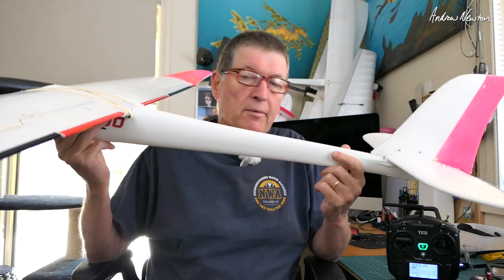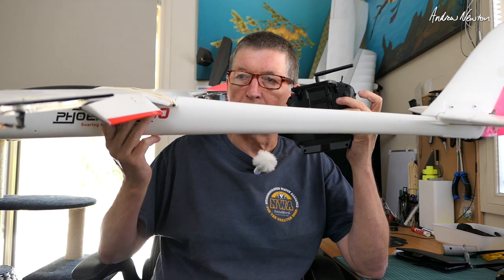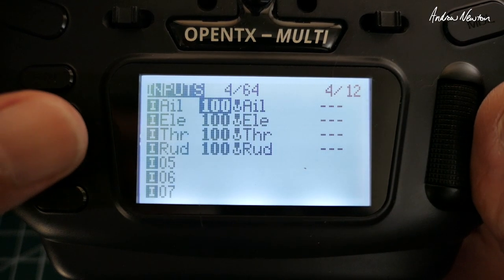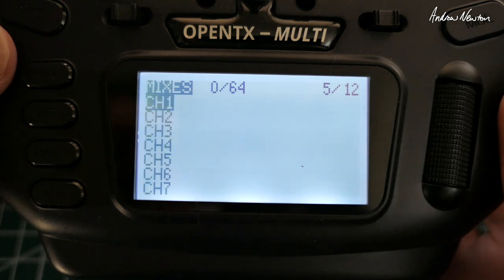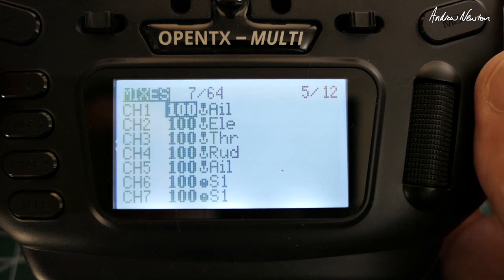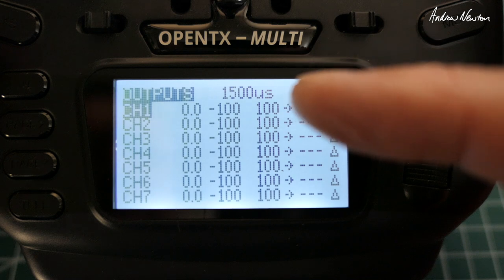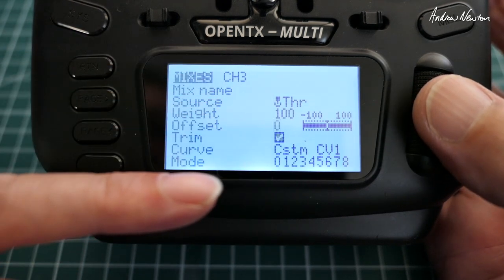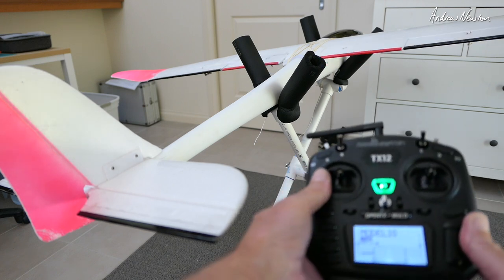Crow Brakes Mix for TX12 OpenTX EdgeTX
3 ways to program Crow or Butterfly Braking Mix on OpenTX EdgeTX radios with small BW screen.
Full crow braking on left slider
Half flaps half crow on left slider
Crow and motor on the throttle stick